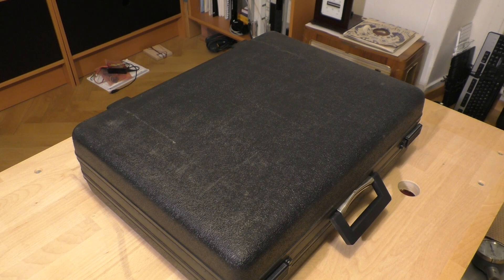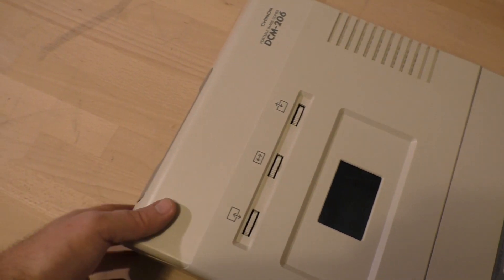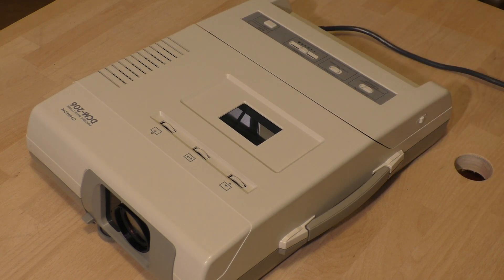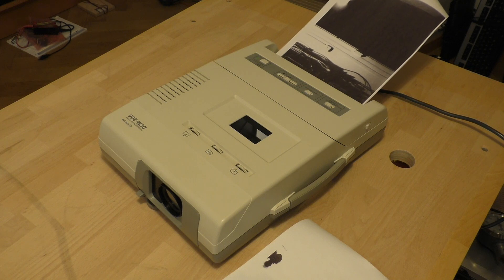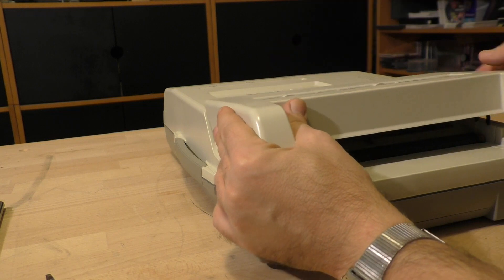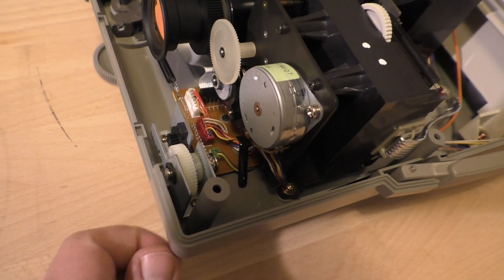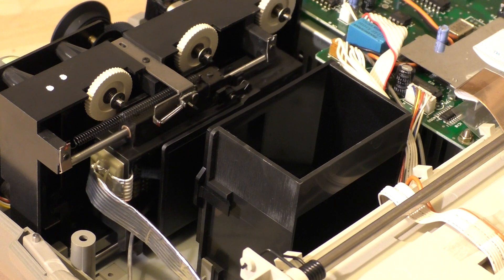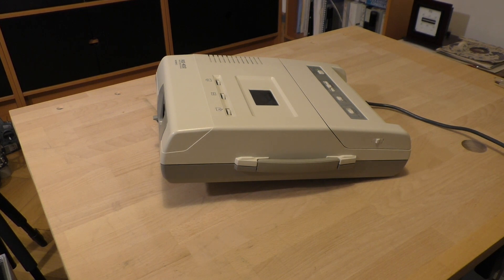A 1990s digital instant camera - (PWJ115)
Chinon DCM-206 Portable Image Copier. a mixture of a fax machine, a instant camera and oldscool long exposure photography. Used in classrooms for copying contents of whiteboards onto thermopaper.
Teardown and explanation.